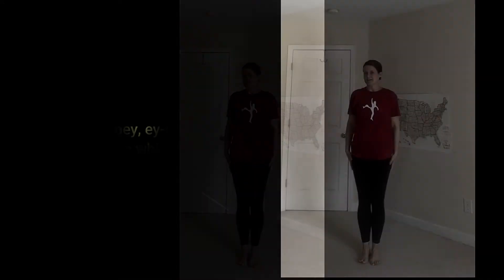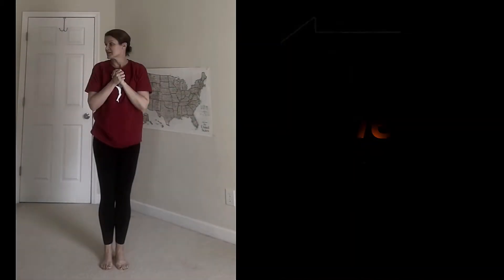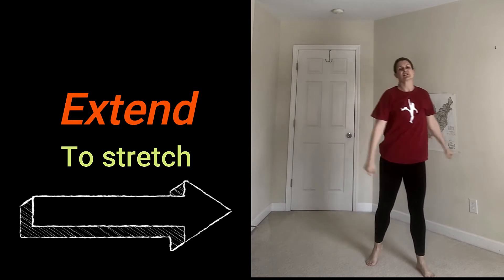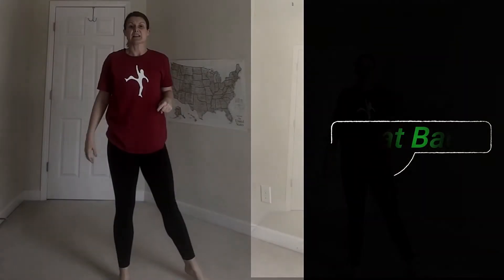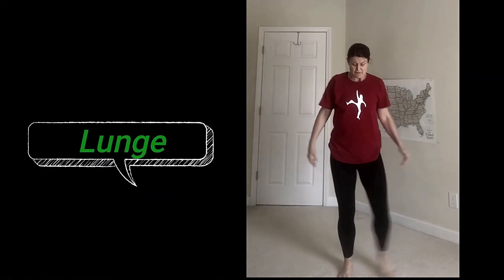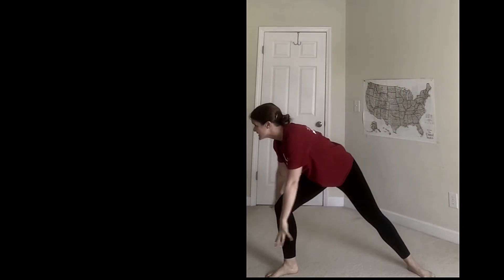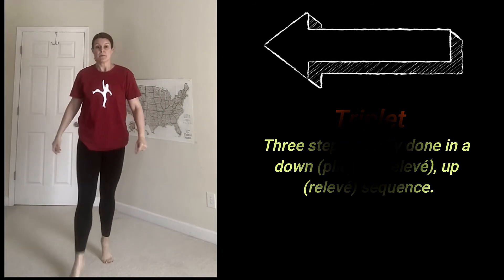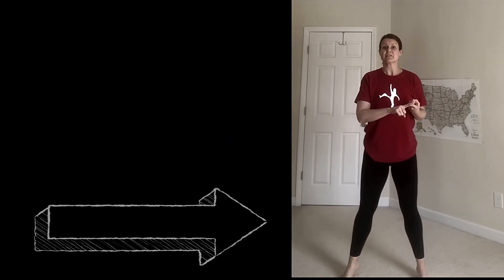NC Arts in Action, On-Line Class - Vocabulary 3 with Ms. Kathy